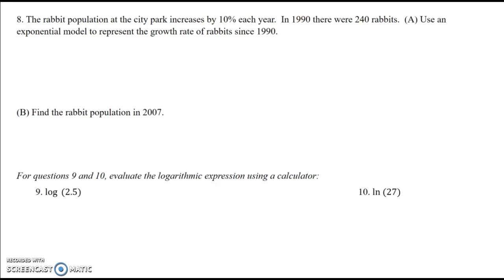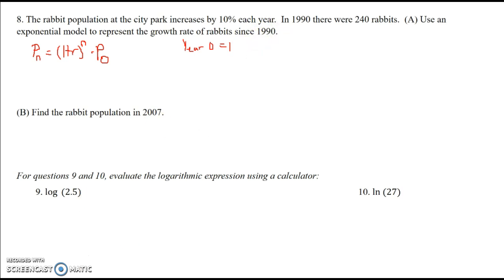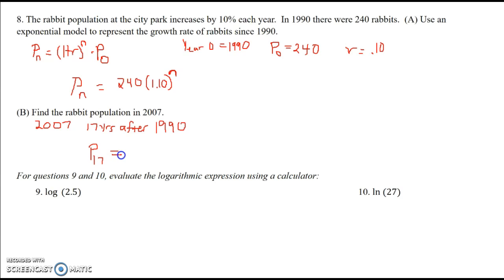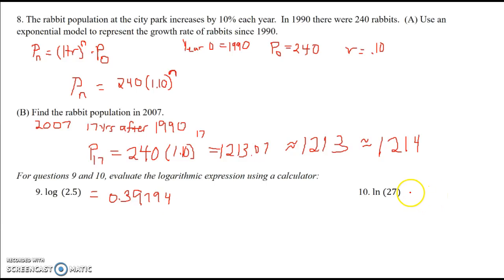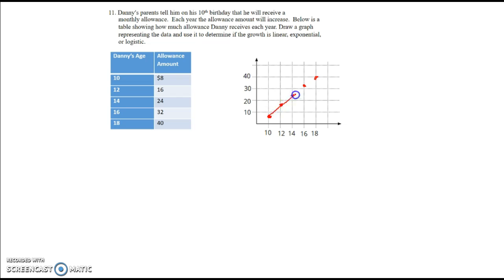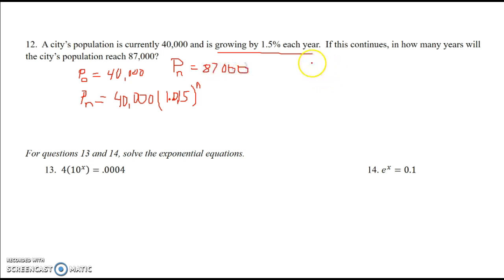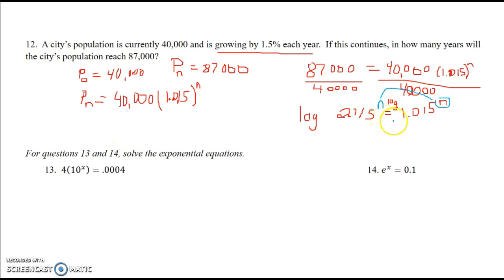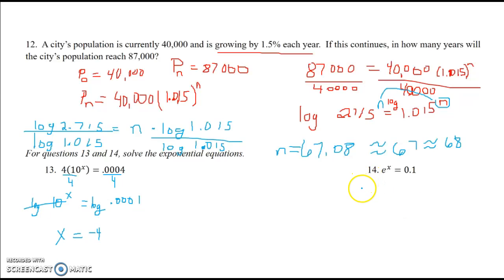Unit 2 Study Guide Q 8 - 14